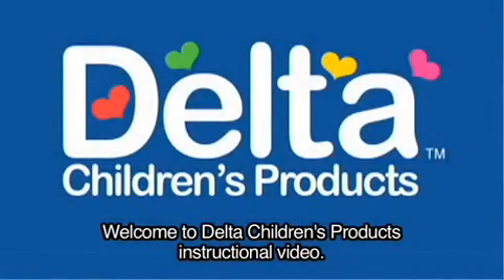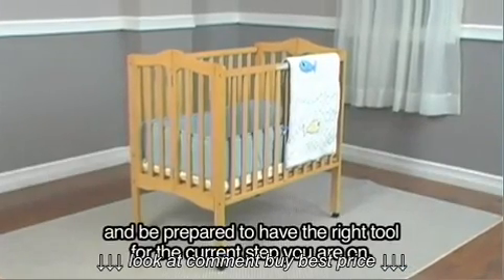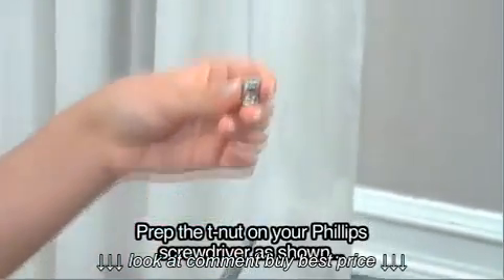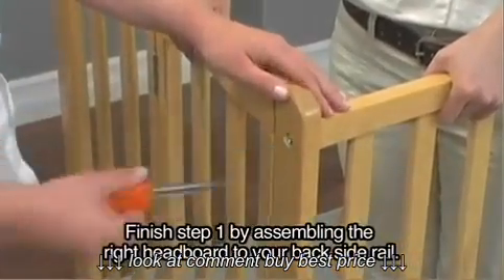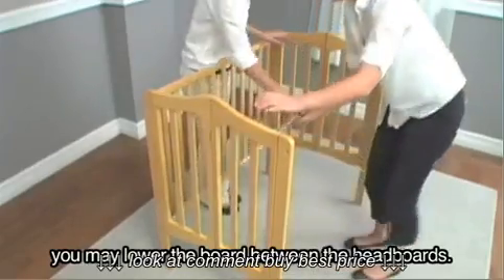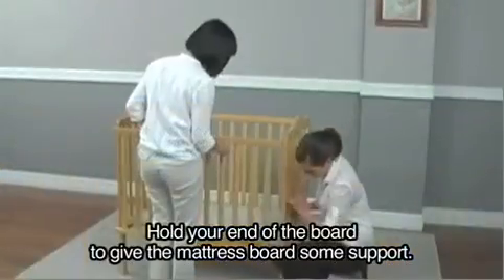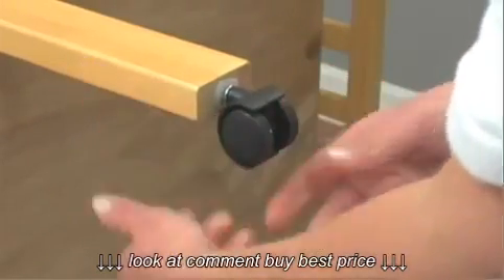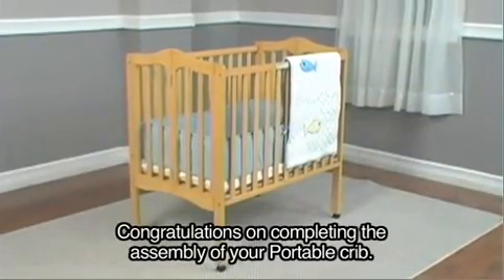Delta Portable Crib Assembly Instructions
Delta Portable Crib Assembly Instructions, Delta Portable Crib Assembly Instructions